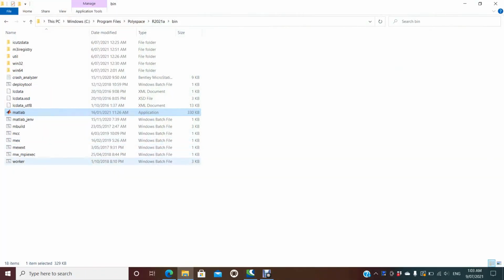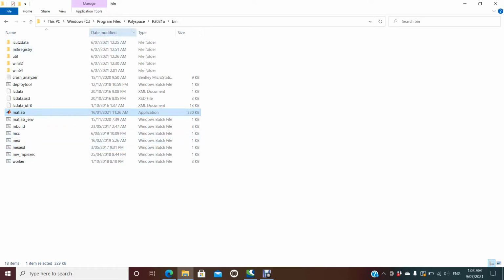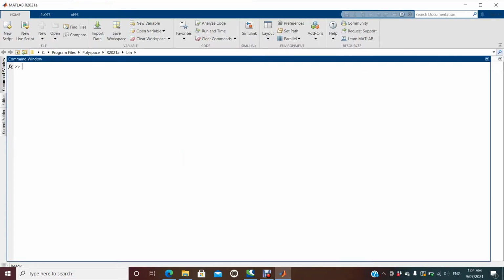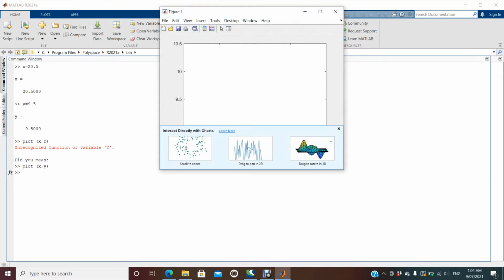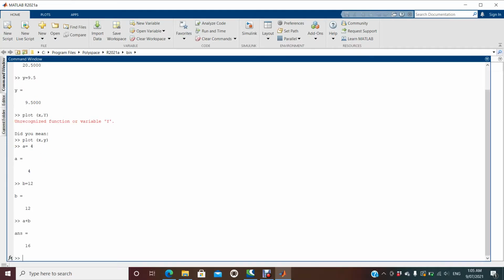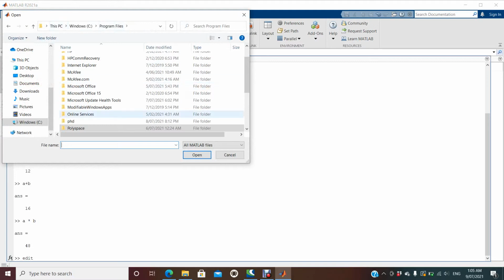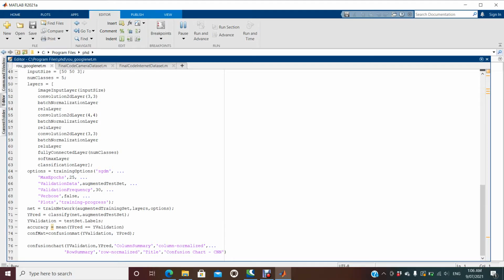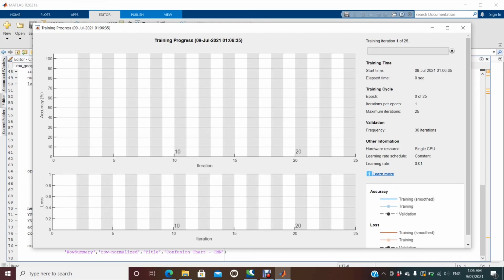Matlab how to Open,Edit,Run Matlab .M Files and command window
Matlab R2021A Edit,Open,Run,Command window